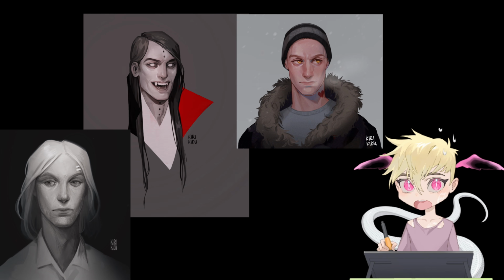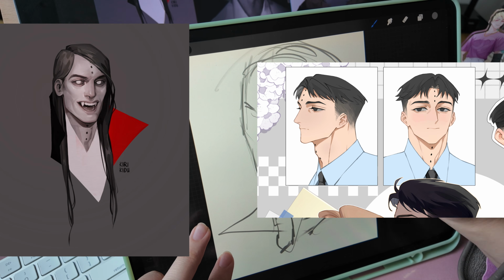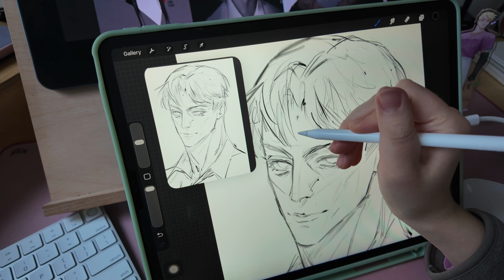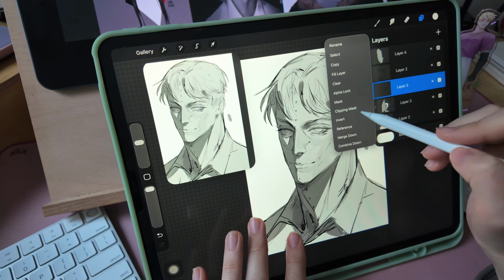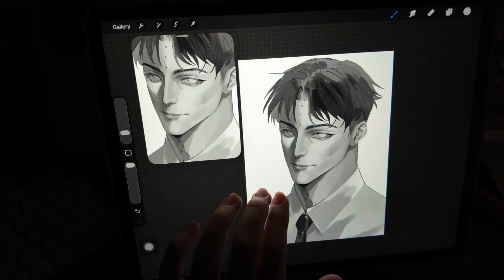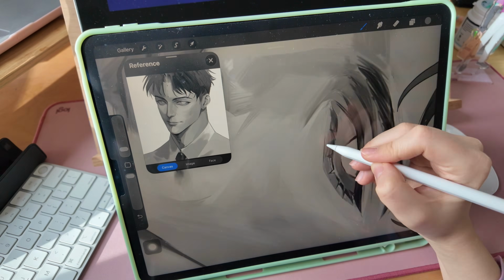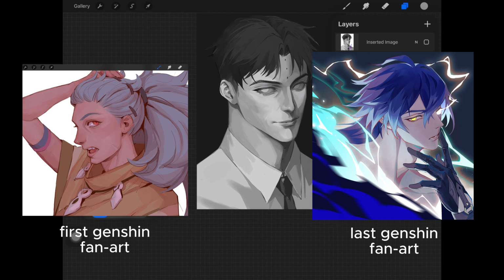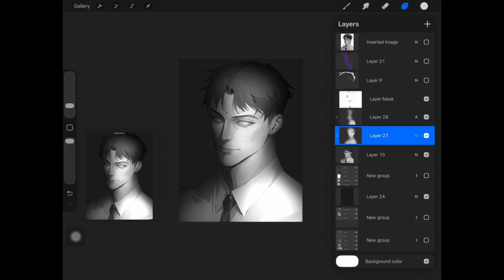Recreating my old art-style because of haters in TikTok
In this video I’m talking about how my TikTok went absolutely viral reaching almost 900k views and received a lot of hate. Honestly yes it was partially ragebait but also I genuinely think that my art now is not the same volumetric and well rendered that it was before. And I do miss it! And I’ve decided to recreate it in the video 💖
And before anyone starts with “Well, you called it art regression yourself, so why are you surprised by criticism?” - yes I did. That doesn’t mean it’s an open invitation for you to keep throwing it in my face.

00:00 Intro
01:06 Sketching / talking about OC
03:18 How did my style change
07:30 Hate in TikTok
09:30 Result